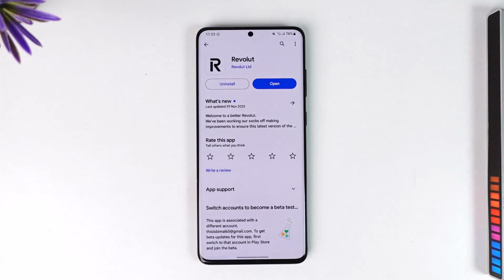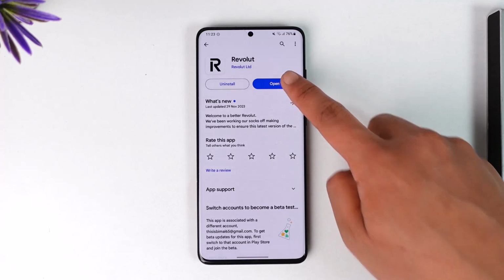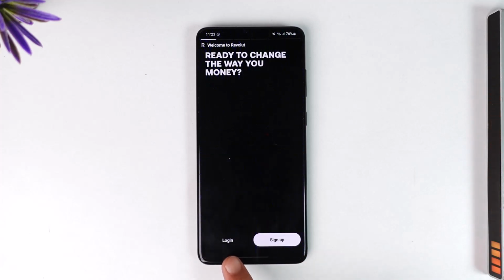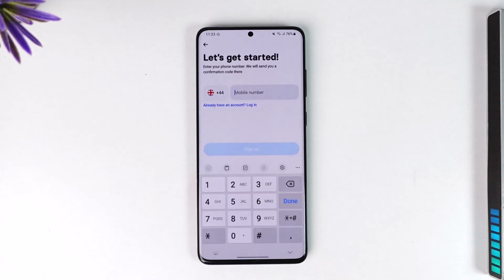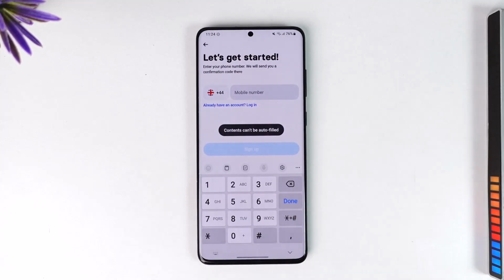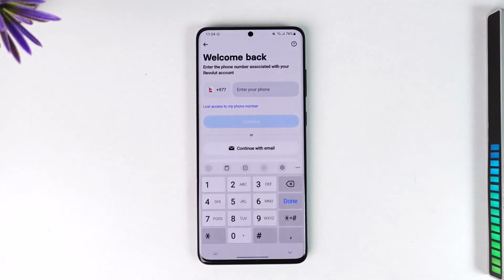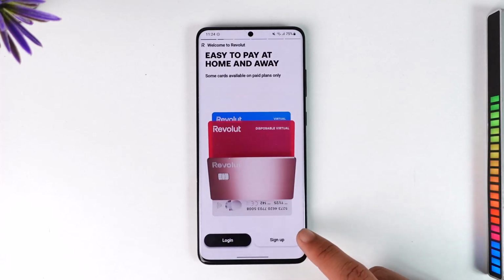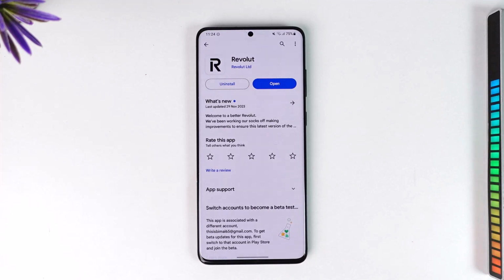Revolut How to Open Account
In this tutorial video, I am simply going to show you how you can open an account on Revolut.

~Chapters:
0:00 Introduction
0:10 Open Account
0:52 Conclusion